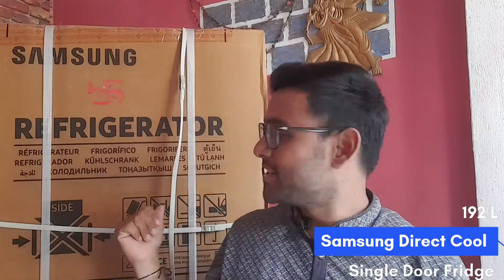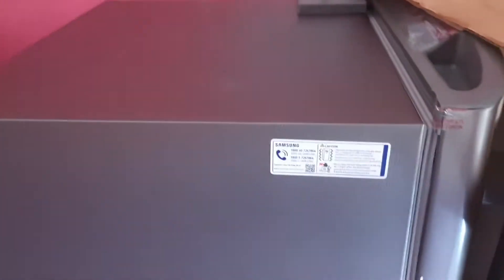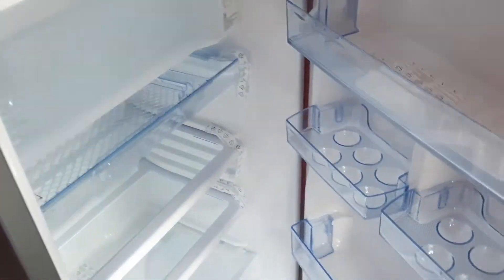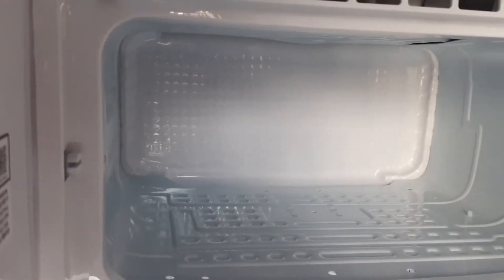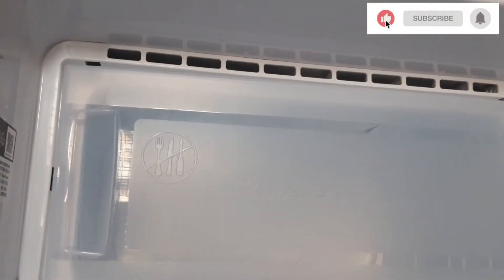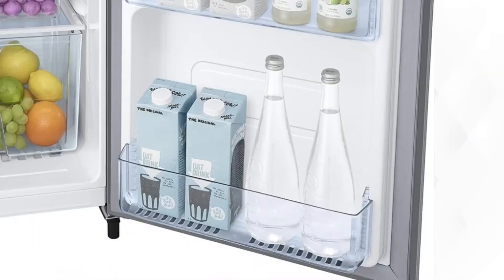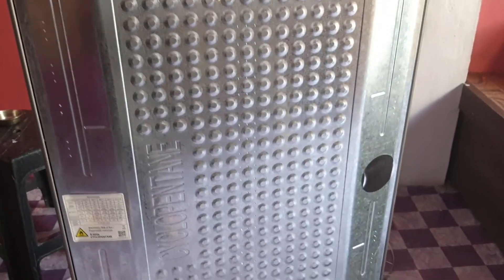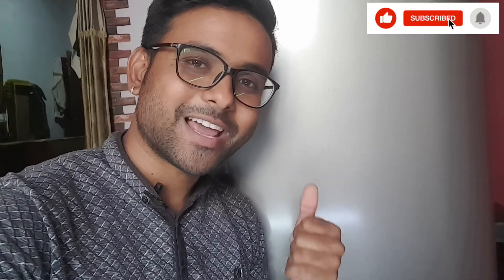Samsung 192 l direct cool single door refrigerator 🤑 unboxing & review 🔥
Hello friends,

Mene abhi Samsung 192 l direct cool single door refrigerator purchase Kiya hai.

Samsung 192 litre fridge 2 star mene Flipkart se online purchase Kiya hai jiska unboxing and review ap is video me dekhege.

Samsung 192 l 2 star direct cool single door refrigerator (rr19a241bgs/nl grey silver) is tarah ke colour me available hai..